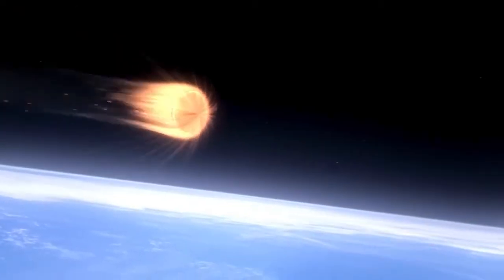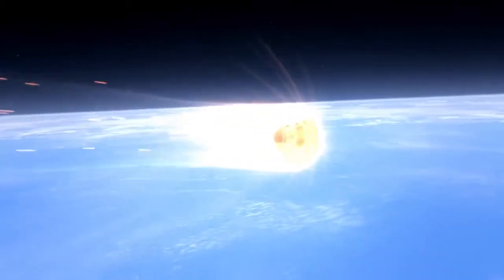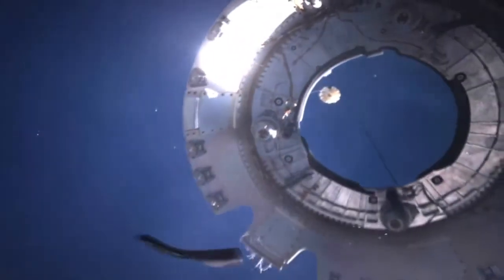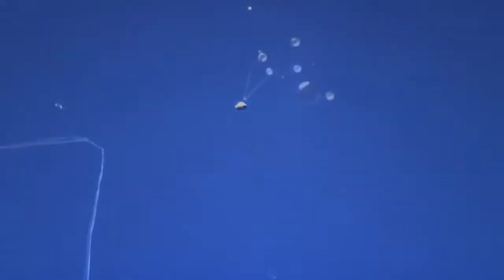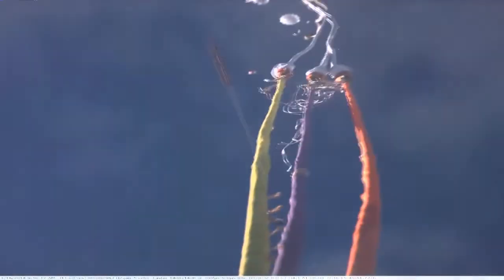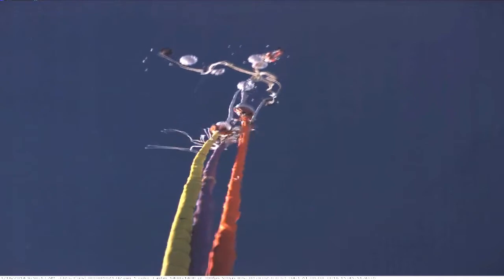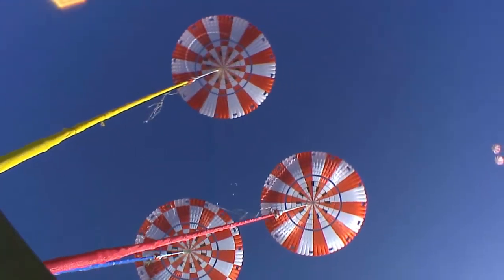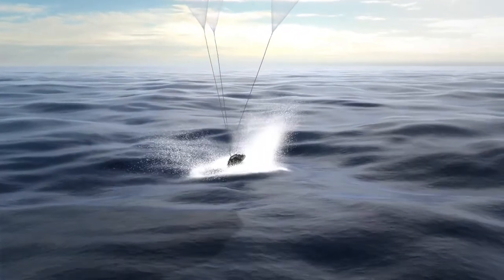Orion Parachutes Feature